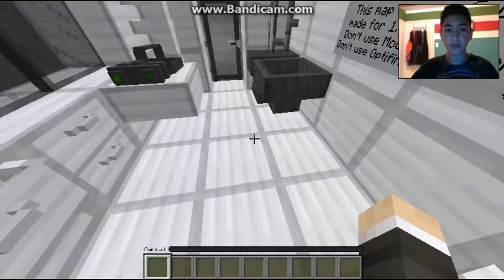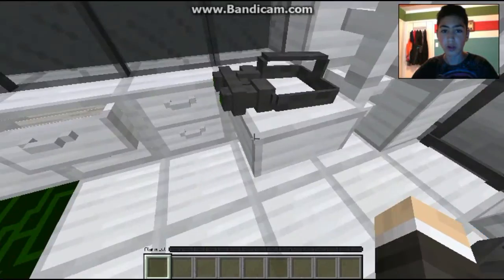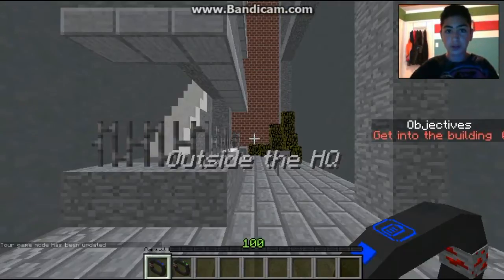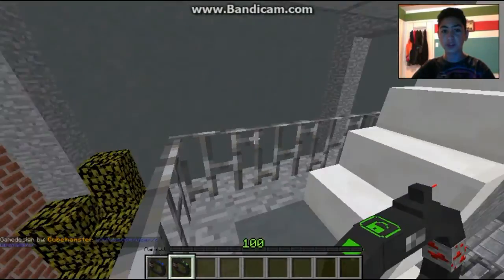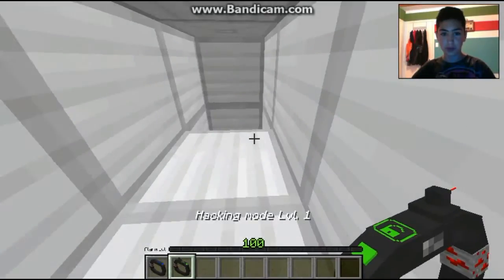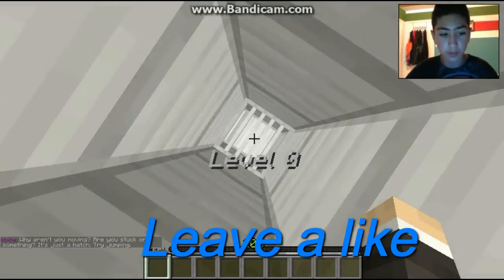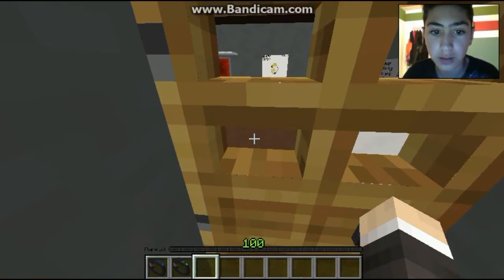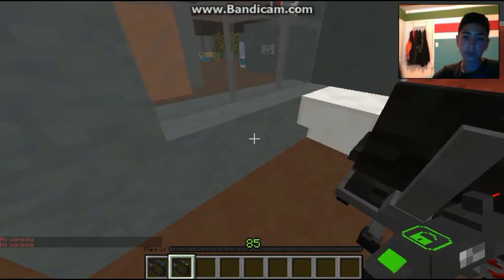The Heist part 1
SOOO LAGY!